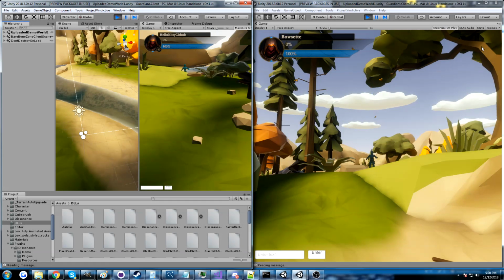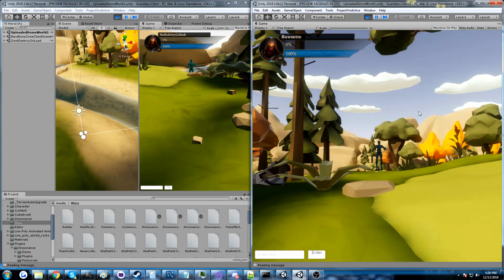My Own VRChat: 3D Voice Chat [Ep. 8]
I'm fully committed now to making a competing VR MMO platform to VRChat. I've begun aggressively developing this project, merging my most recent MMO project with my old VRChat clone project from long ago.

Things are looking VERY good so far. VR support is FEASIBLE, but this is just one of many things being developed. Full and quality VR support will come later.